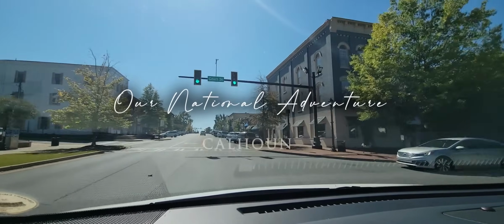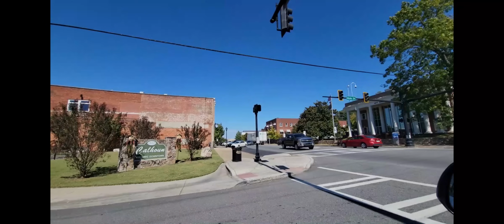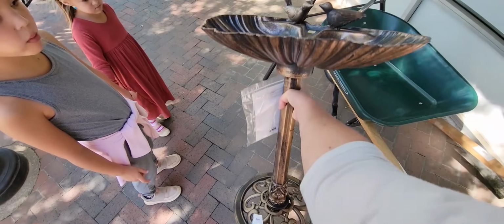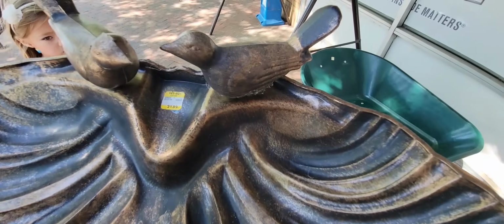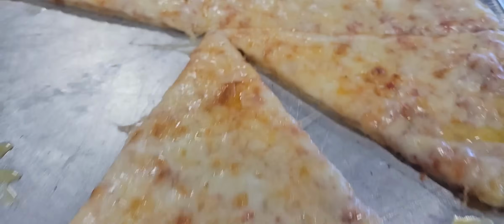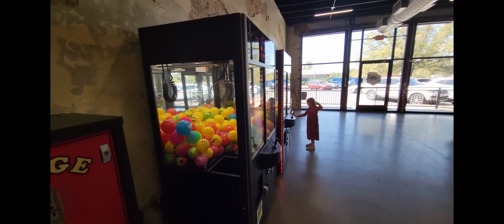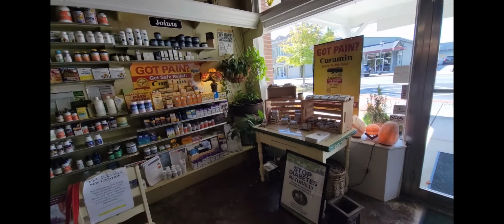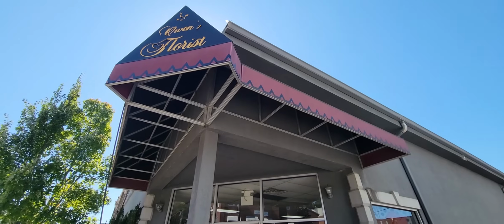Experience the Magic of Calhoun Georgia Downtown Stroll & Walking Tour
More CALHOUN

We are so glad you are here!  Thanks for joining us! We love connecting with you.
Each week we bring you along on our family travels each sharing tips,  locations and fun.
We value family, the outdoors, travel, good food, & finding joy in each moment.
♡ Andrew, Alison & the girls